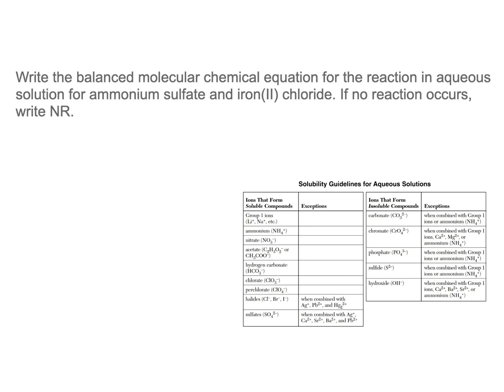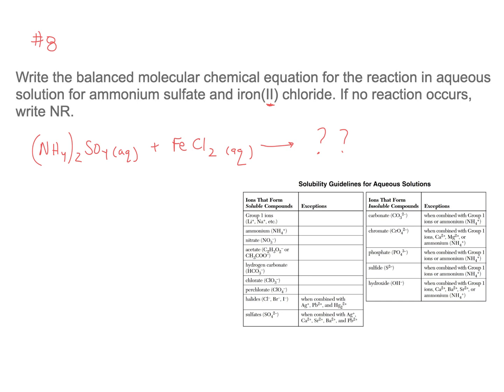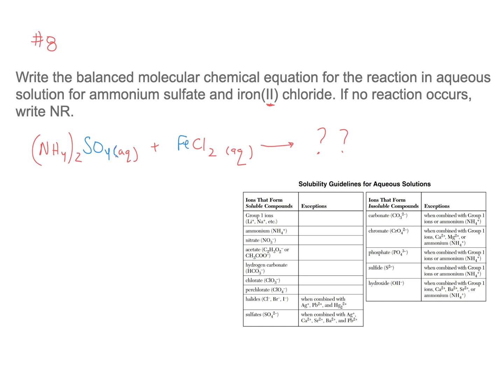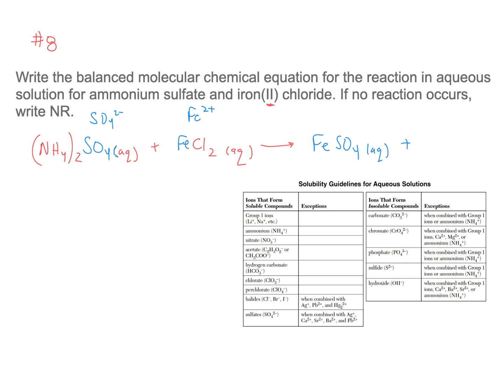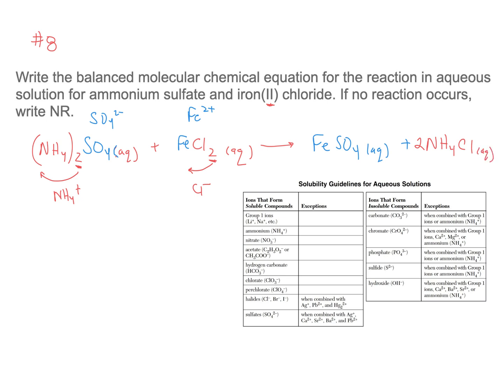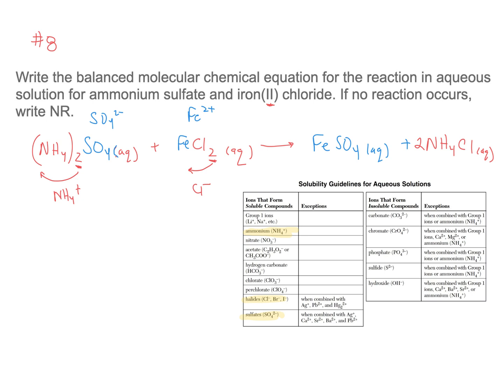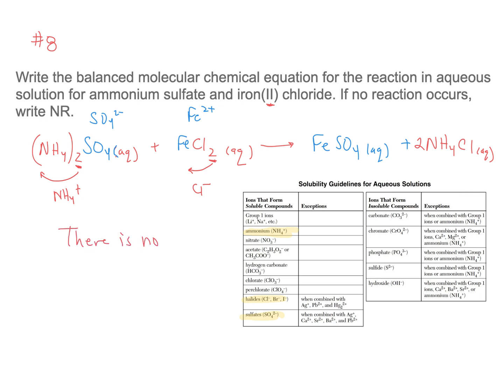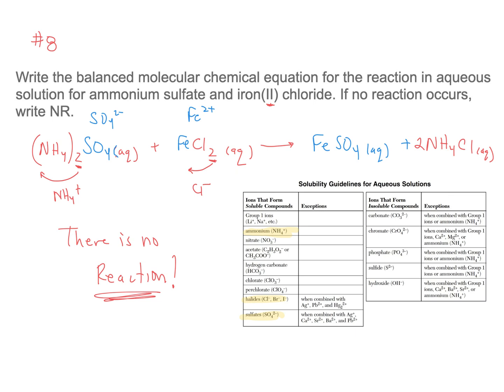CHE-106-CH-4-Q8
Determining if a precipitation reaction will occur using the solubility table